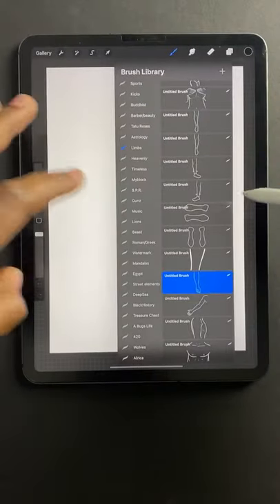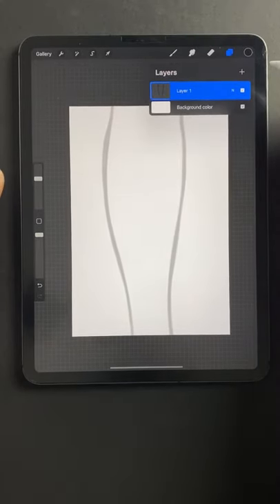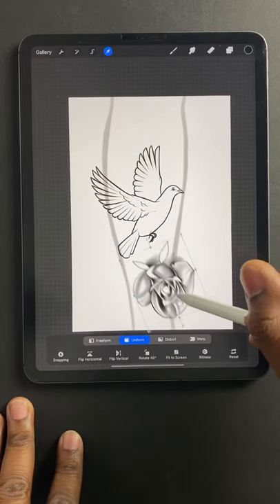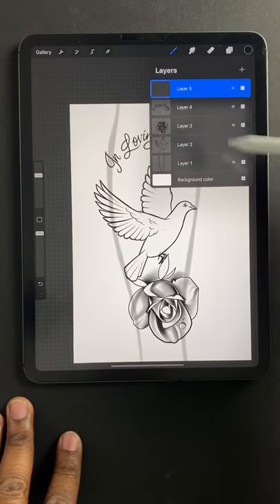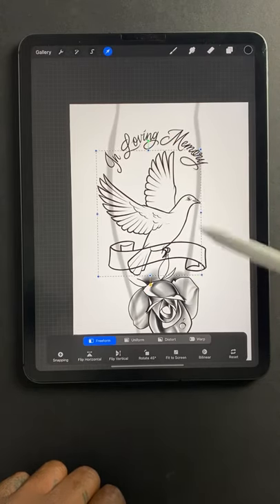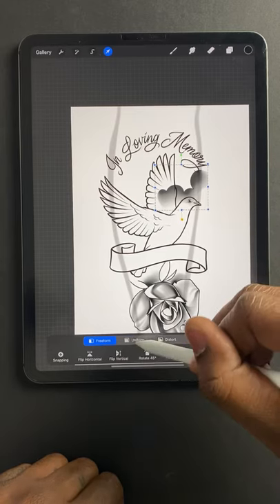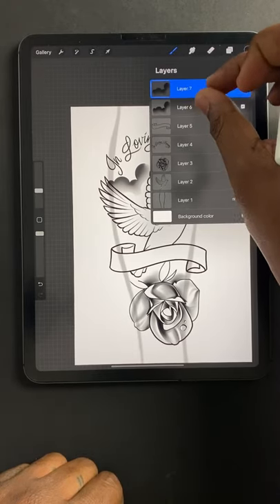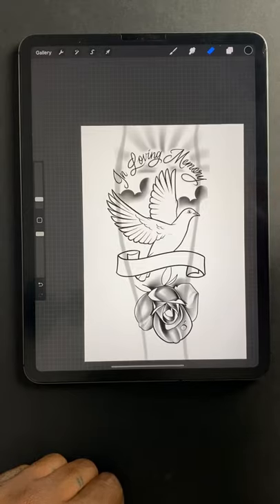Designing tattoos using the Procreate app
🔽Download the *PROCREATE app for IPAD

🔽Download tattoo design BrushSets for IPAD